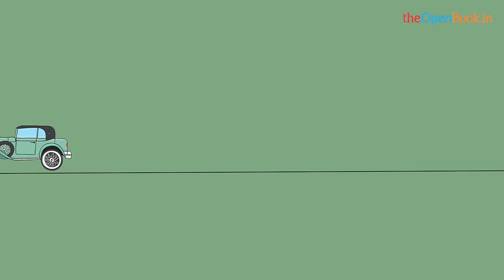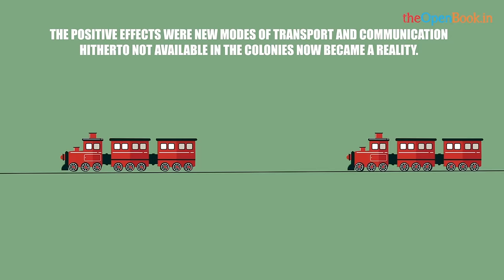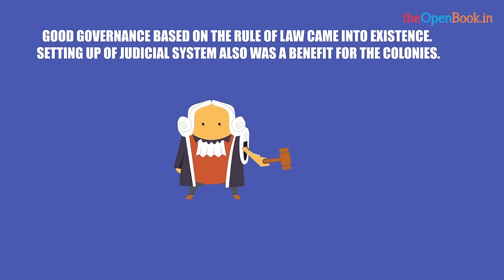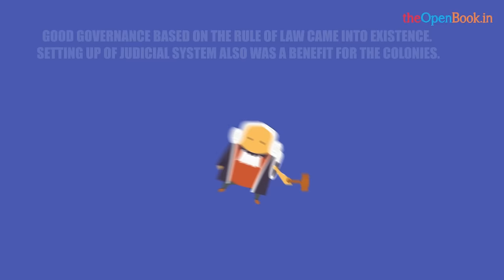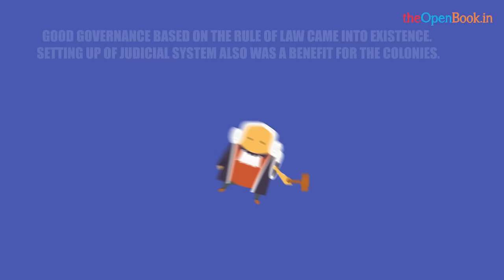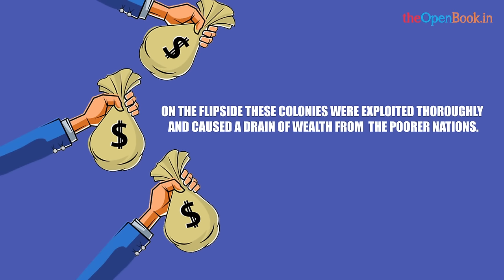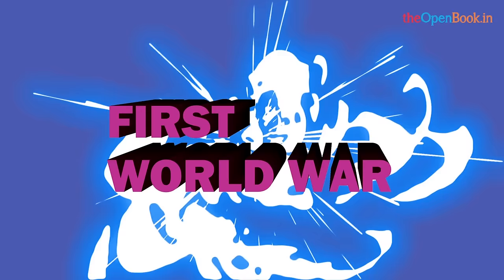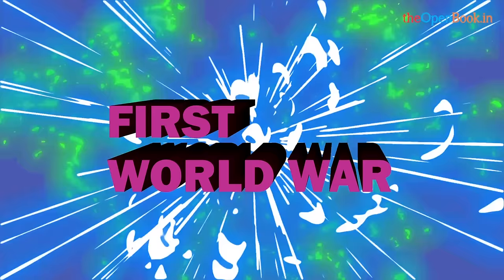Colonization and Imperialism | The OpenBook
The Industrial Revolution in Europe ushered in an era of machine made goods and scope for markets.
In order that the never ending demand for raw materials and also markets where these goods could be sold at cheap prices the European countries started their quest for territorial expansion.
 Over a period of time this turned out to be a competition as to who could colonize and govern better.
 The voyages of discovery undertaken at this time also propelled the need to occupy territory which had huge natural resources waiting to be exploited.   The bonus was cheap labour also available.
 This was the background with which imperialism started.
 What does imperialism mean?
Imperialism is when a mother country takes over a smaller nation or colony for political, social, and/or economic reasons.
Imperialism can be broadly divided into two phases namely old imperialism and   new imperialism.
 Basically there was not much difference between the two but the policy of acquiring control was slightly different.
 In the initial phase of imperialism the European countries found new trade routes and established factories in the places they had trade with.
 Slowly on the pretext of safeguarding their factories they built fortresses and also gained power with the local leaders.
 By dividing the kings amongst themselves they took over the territory for rule and soon became masters.
 This policy they adopted in North and South America, Far East, Asia and Africa.
 They exploited the raw materials and cheap labour available and took it for the thriving industries.
The finished goods were again sent to the colonies as they were called and sold there at exorbitant prices thus ruining the local industries.
 In the age of new imperialism they established vast empires and set up administrative units for the benefit of the mother nation.
 This was motivated by the economic needs of the second Industrial revolution that had taken place in Europe during this period and had created drastic changes in many industries and raw material for feeding the new demand became necessary.
 What were the effects of this policy of colonial expansion?
 It had both positive and negative effects.
 The positive effects were new modes of transport and communication hitherto not available in the colonies now became a reality.
Good governance based on the rule of law came into existence. Setting up of judicial system also was a benefit for the colonies.
On the flipside these colonies were exploited thoroughly and caused a drain of wealth from  the poorer nations.
Probably the worst effect of this was causing the first world war.